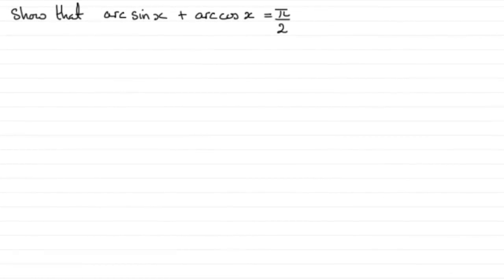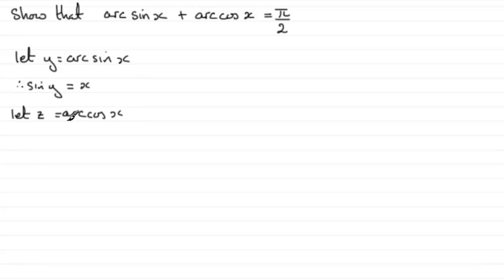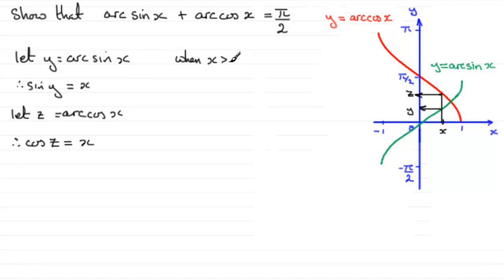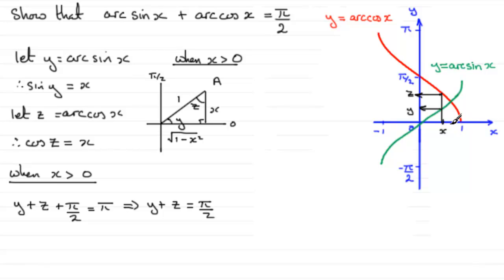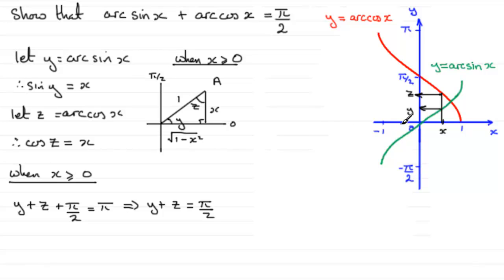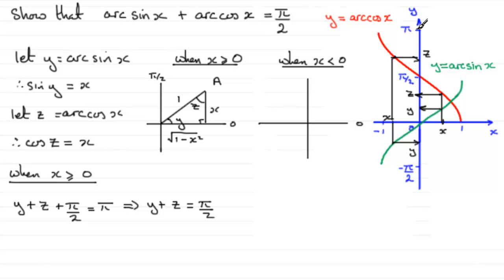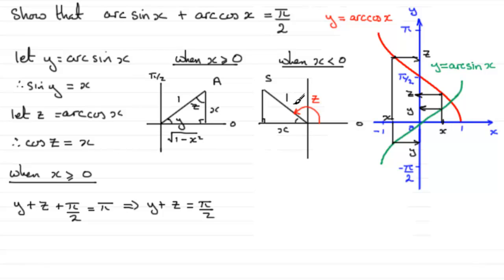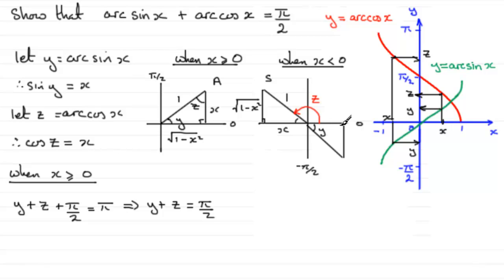Inverse Trig. Functions : examples (3) : ExamSolutions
Examples on the inverse trigonometric functions